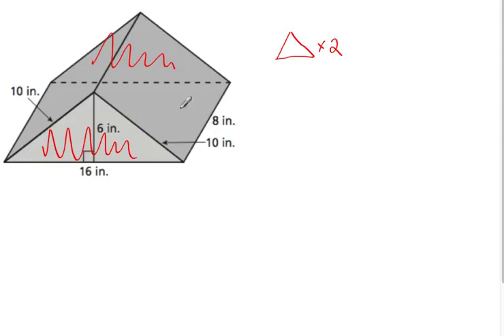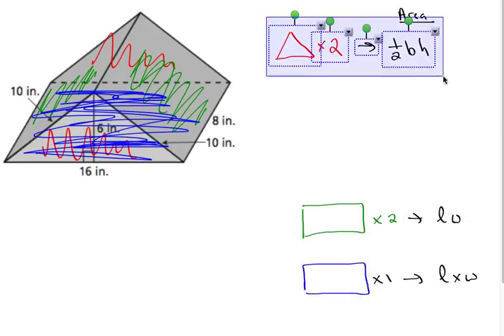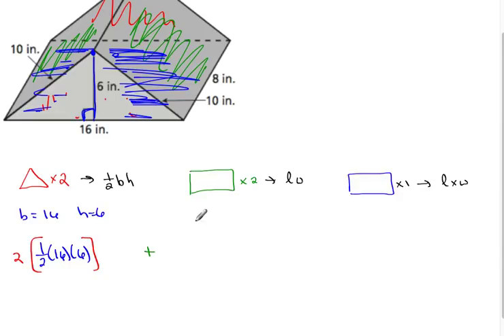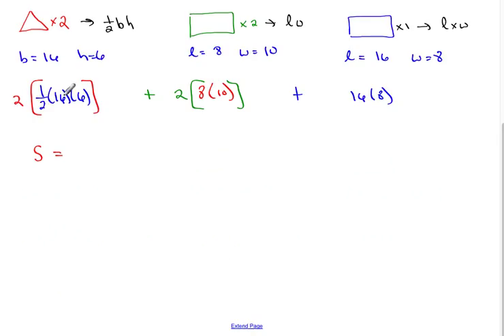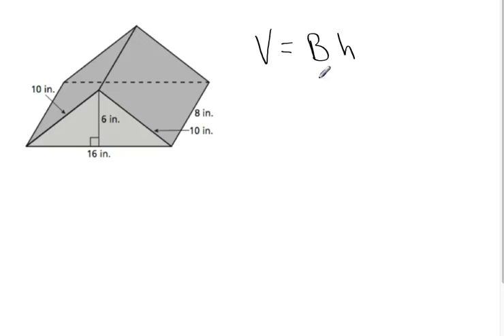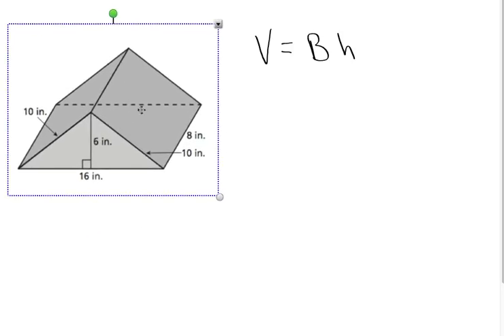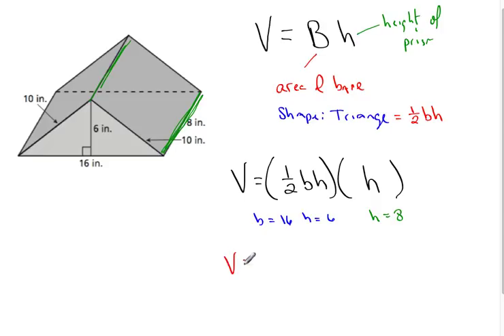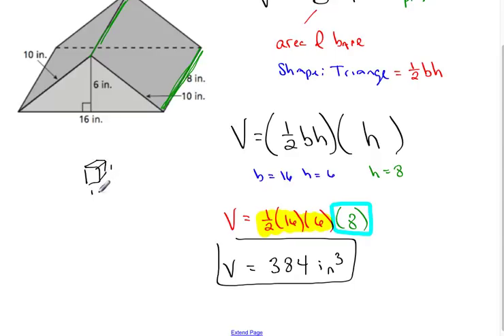Surface Area and Volume of Triangular Prism